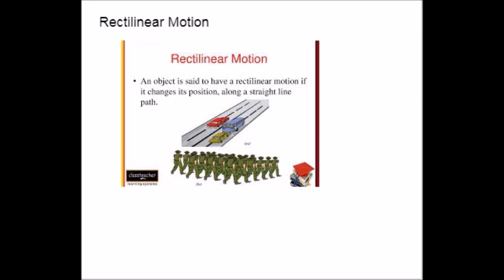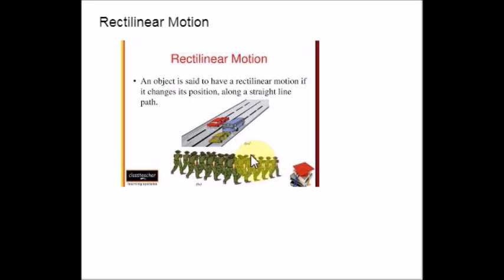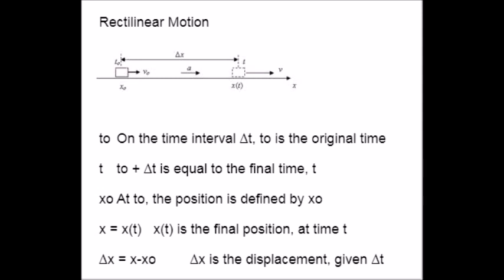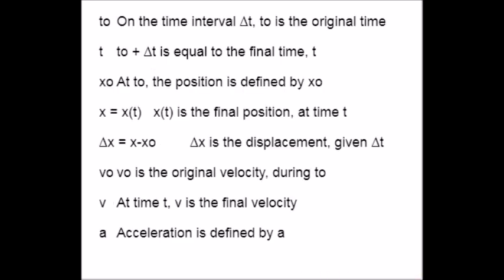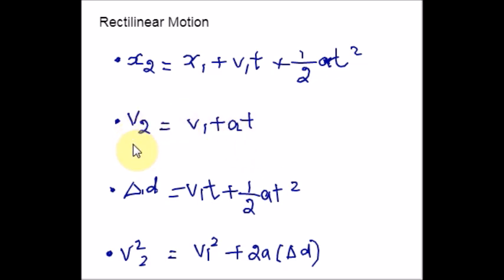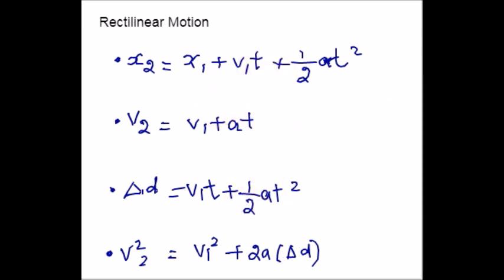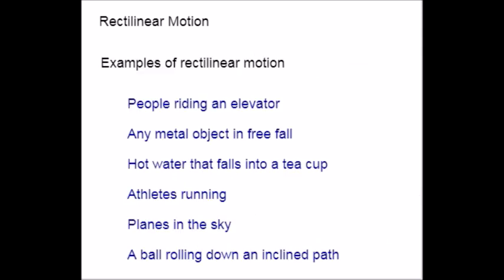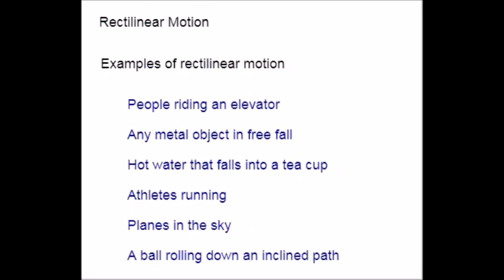Rectilinear Motion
Definition of rectilinear motion
Introduction of rectilinear motion
4 equations in rectilinear motion'
Real life examples of rectilinear motion
Terminologies used in rectilinear motion
Speed and distance in rectilinear motion
Displacement in rectilinear motion
Velocity in rectilinear motion